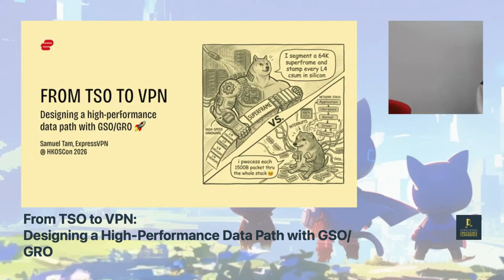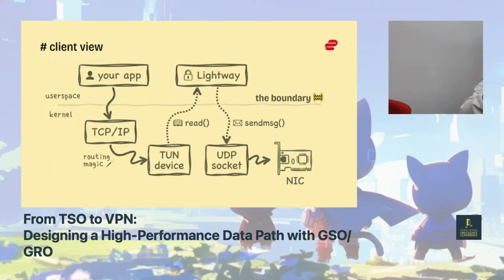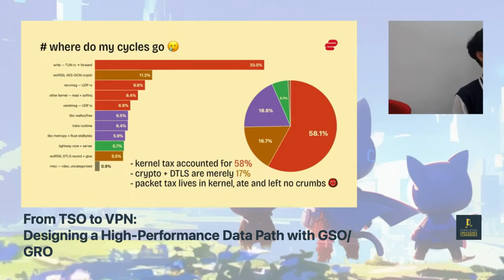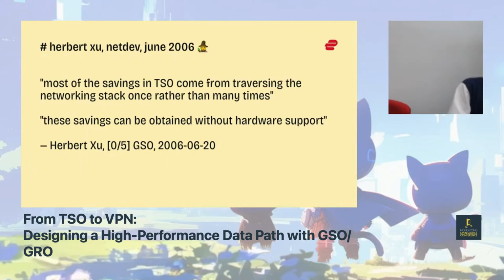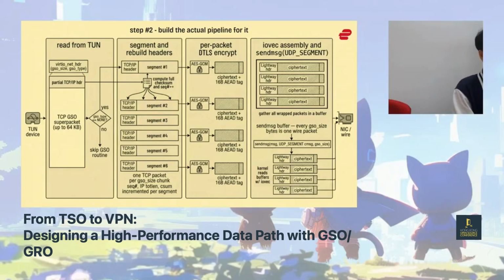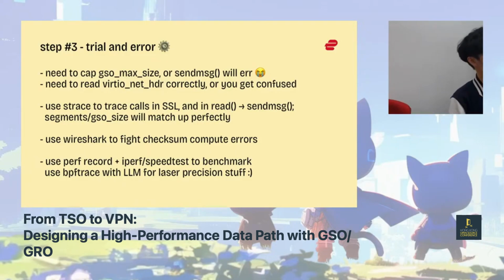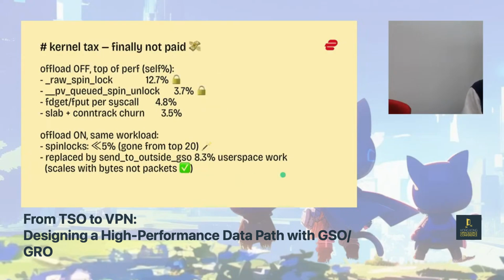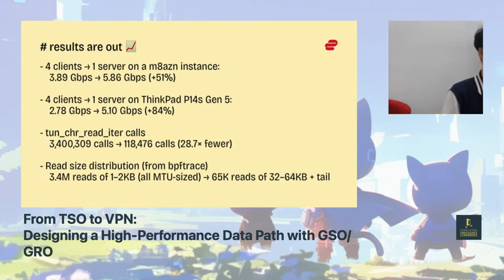[HKOSCon 2026] From TSO To VPN - Samuel Tam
Language:  English
Level:  Advanced
Target Audience:  Developer

Modern NICs do a lot of invisible heavy lifting — TSO, GRO, and checksum offload keep the kernel's fast path lean. But what happens when your traffic has to traverse a VPN tunnel? Offload context is lost, and naively reimplementing it in software is the difference between a protocol that scales and one that doesn't.
This talk starts from first principles: how TCP Segmentation Offload (TSO) works in hardware, what software GSO and GRO do to replicate it, and how TCP flow coalescing is reflected at the wire format level. From there, we look at how a VPN actually works under the hood: TUN interfaces, the interplay between UDP/TCP sockets, and where performance typically dies.
The second half covers the design decisions behind a GSO/GRO prototype for Lightway, ExpressVPN's open-source VPN protocol: zero-copy buffer management, SIMD-accelerated processing, and thread load balancing to keep all cores busy without contention.

Speaker:
Samuel Tam / Hong Kong
ExpressVPN

Samuel is a Linux Infrastructure Engineer at ExpressVPN where he works on high-performance networking and systems infrastructure. He built a GSO/GRO prototype for Lightway, ExpressVPN's open-source VPN protocol. His work spans low-level systems programming, network protocol development, and Linux kernel networking.

Hong Kong Open Source Conference ( HKOSCon ) is one of the major Open Source conferences in Hong Kong since its first commercement in 2013, bringing an international crowd of developers, contributors, users, IT manager, students and public. The conference aims to promote the open source development into communities and to encourage its application in the industry. Hong Kong Open Source Conference 2026 take place at Hong Kong Institute of Information Technology, VTC Tsing Yi Complex.